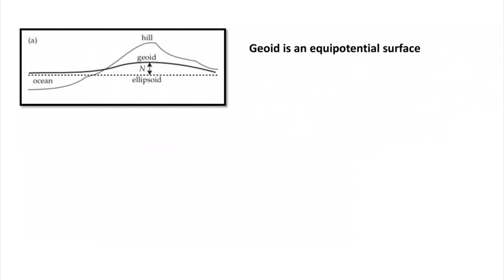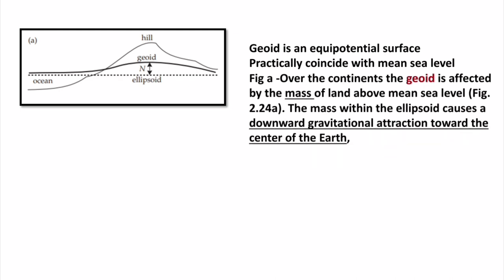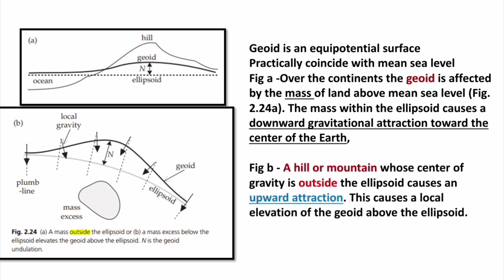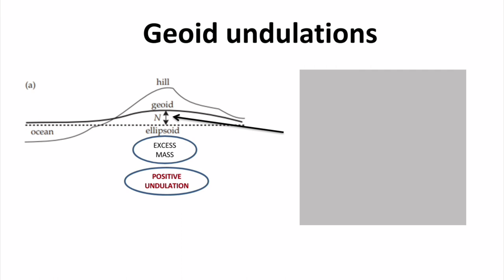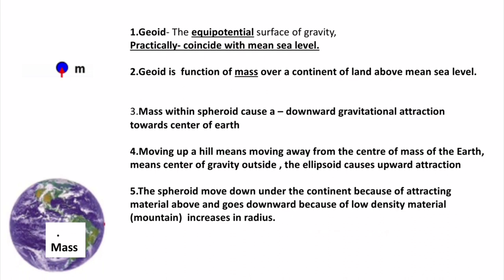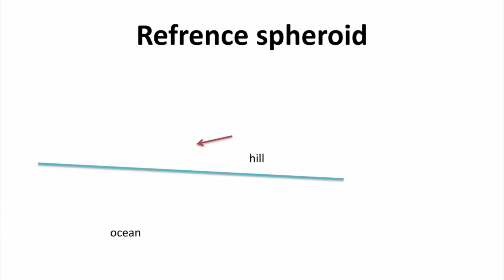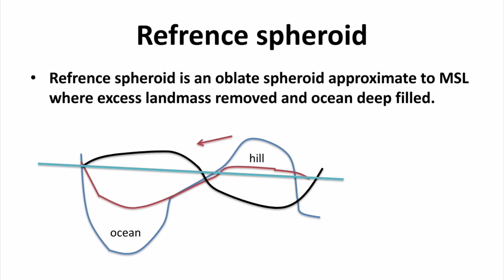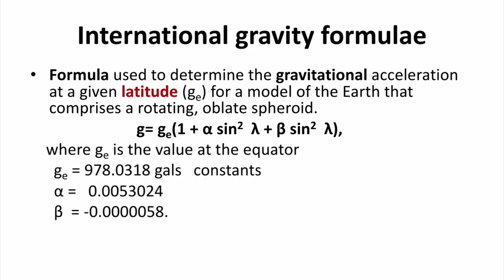Geophysics lecture- 4 geoid,refrence spheroid,international gravity formulae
This is gephysics lecture 4 of gephysics series. In this video i have discussed about geoid, refrence spheroid, international gravity formulae.